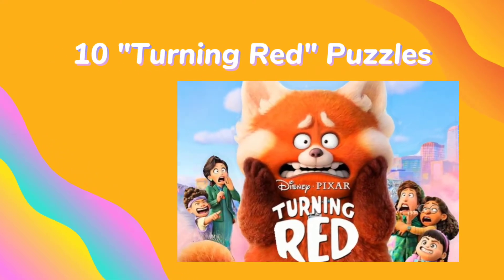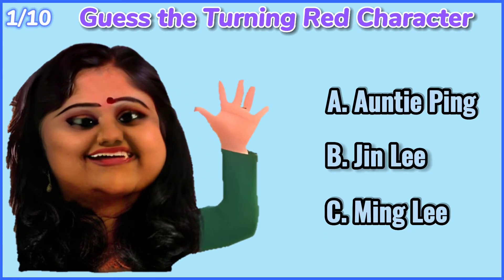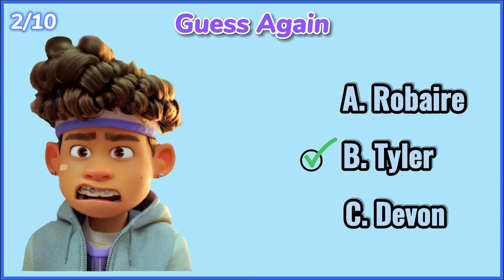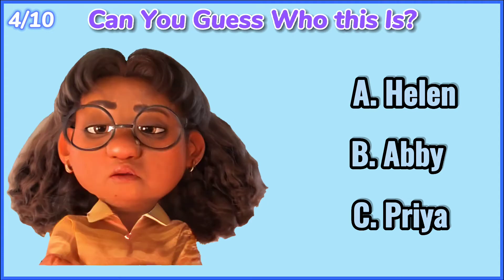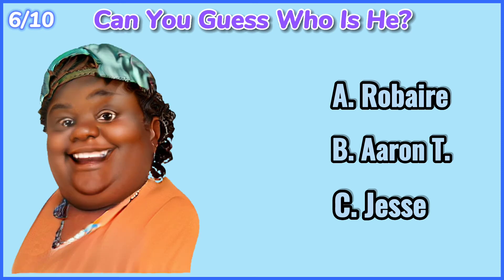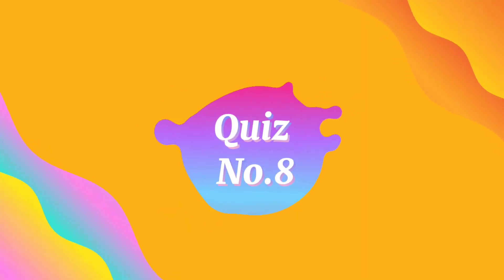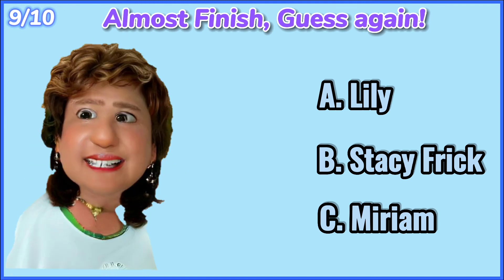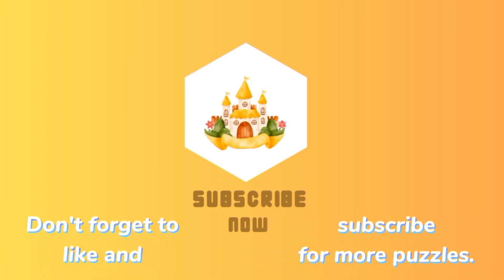Guess the Overweight Turning Red Characters [ Quiz ]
The above video is created by me under creative common license. However, the songs and images are taken from related creators . We will reply you within 24hours.

⏱⏱VIDEO CHAPTERS⏱⏱
0:00 - Introduction
0:27 - Quiz No.1
0:45 - Quiz No.2
1:03 - Quiz No.3
1:21 - Quiz No.4
1:39 - Quiz No.5
1:58 - Quiz No.6
2:16 - Quiz No.7
2:34 - Quiz No.8
2:52 - Quiz No.9
3:10 - Quiz No.10
3:28 - Ending